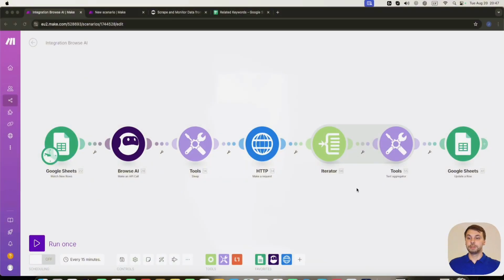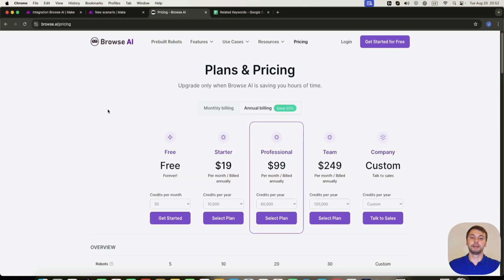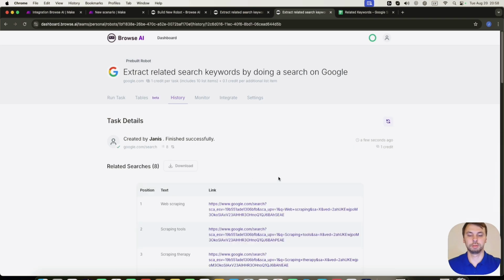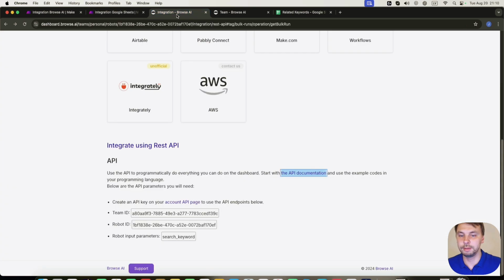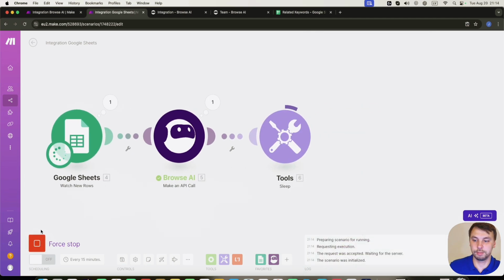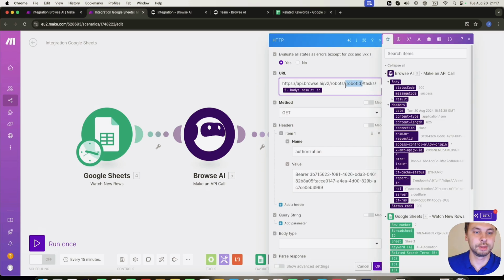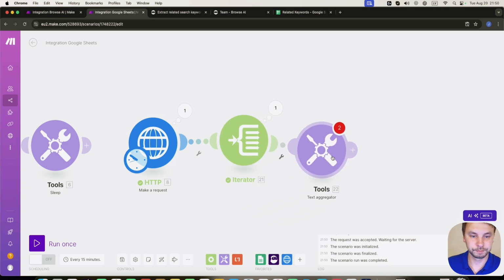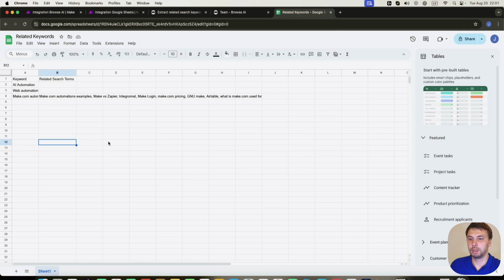I SCRAPE GOOGLE search results with BROWSE.AI and MAKE.COM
In this step-by-step tutorial, I demonstrate how to automate your content creation process by using browse.ai with make.com to scrape Google search results and extract related search terms. You’ll learn how to set up a scenario in make.com, seamlessly connect it with browse.ai, and configure the API calls needed to scrape valuable data from Google.

By the end of this video, you’ll have the tools to generate a list of related search terms from any keyword, which you can use to inspire your next blog post or create fresh content. Whether you’re a content creator, marketer, or just looking to automate your research process, this guide is designed to make it easy for you to harness the power of AI-driven web scraping!

Whether you’re looking to automate workflows, streamline processes, or learn how to use Make.com and AI tools, I’m here to help.

Let’s take your automation to the next level! 🚀

Links (I might get some commission if you register using the below links):

Chapters

00:00:00 Introduction
00:00:03 Setting Up Browse AI and Make.com
00:00:31 Overview of the Workflow
00:01:03 Using Browse AI to Scrape Keywords
00:01:23 Adding a Sleep Module
00:01:57 Setting Up API Response
00:02:22 Overview of Browse AI Website
00:02:48 Browse AI Pricing and Credits
00:03:38 Registering and Logging In
00:04:00 Starting with a Pre-built Robot
00:04:50 Integrating with Make.com
00:05:14 Building the Automation in Make.com
00:05:57 Setting Up API Call
00:06:50 Configuring the API Call in Make.com
00:07:55 Running the Automation Test
00:09:05 Adding an Iterator Module
00:10:03 Adding a Text Aggregator
00:11:02 Finalizing the Workflow
00:13:02 Testing with New Keywords
00:14:00 Checking Results in Google Sheets
00:15:32 Using Related Search Terms
00:16:00 Closing Remarks